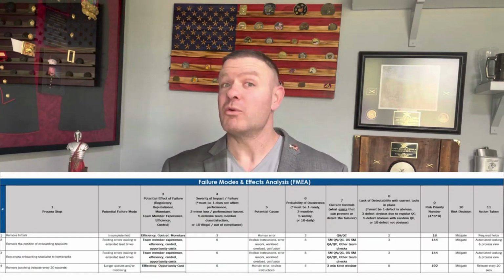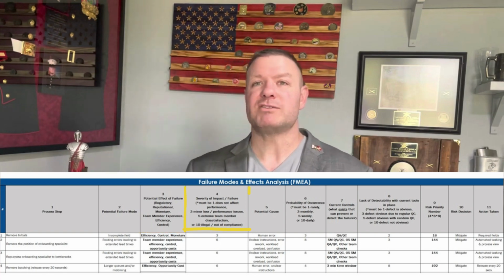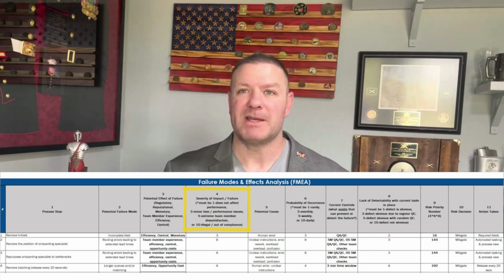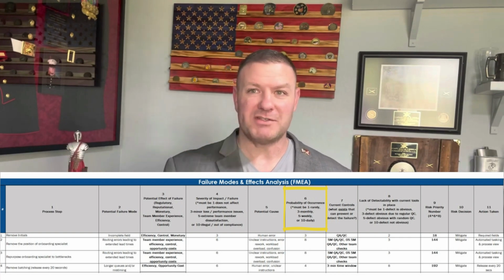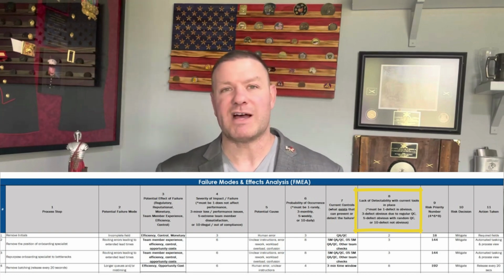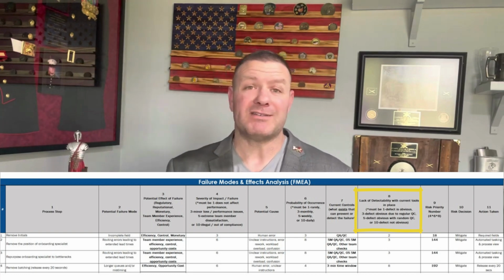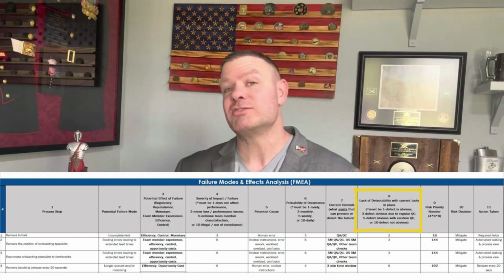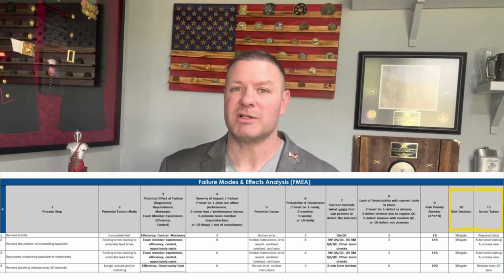Failure Modes and Effects Analysis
Dr. Luke walks us through the FMEA in solutioning - one of it's many uses.